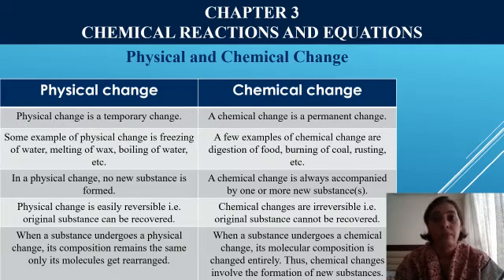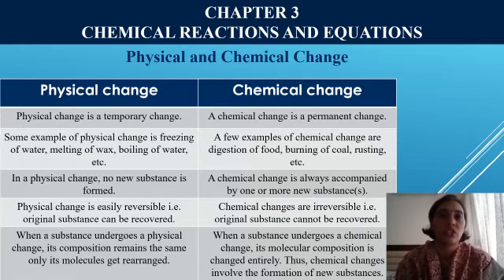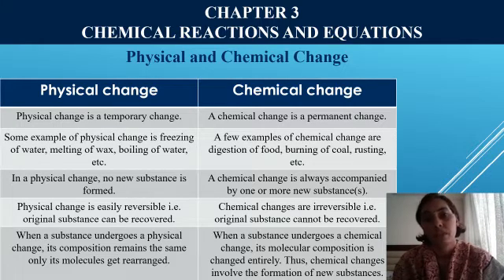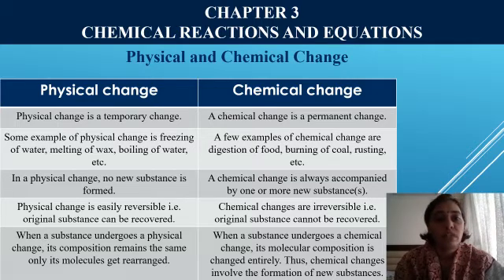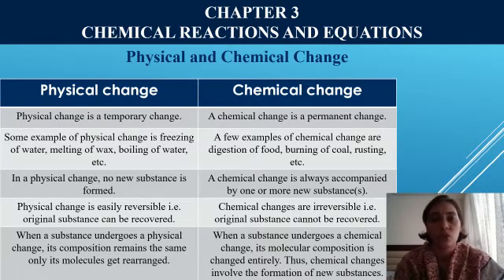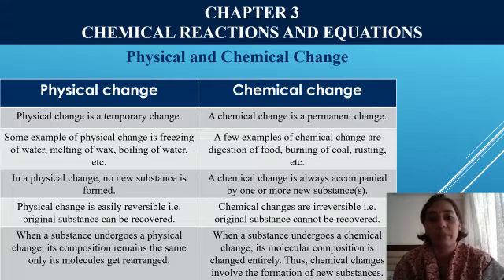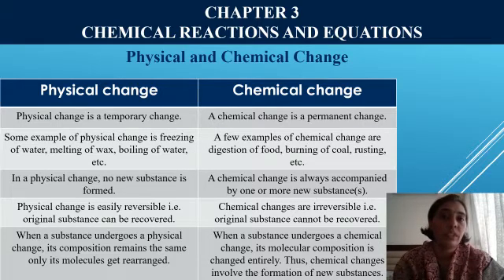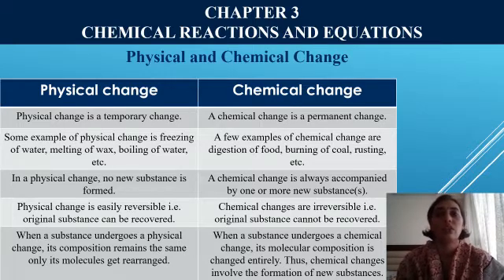SCIENCE 20 JULY STD 10